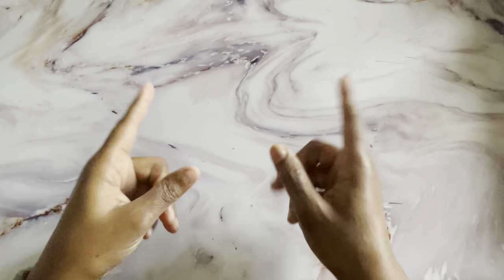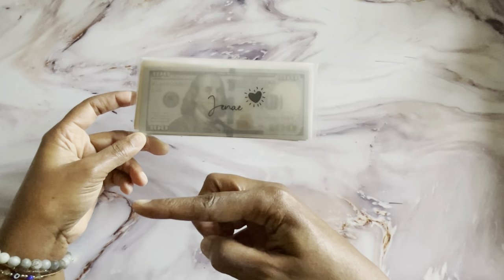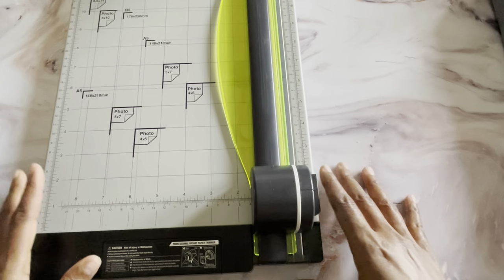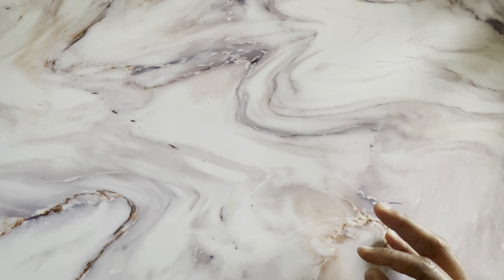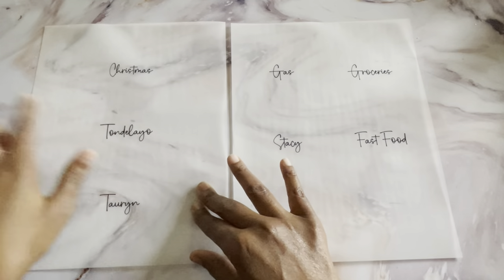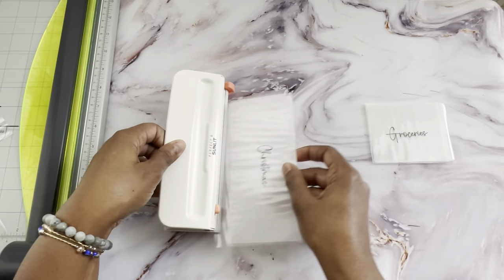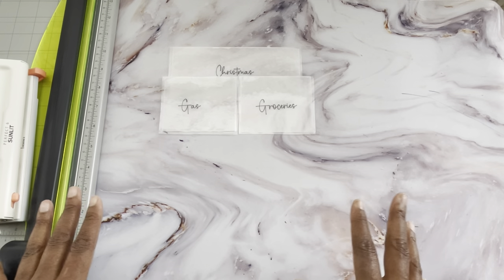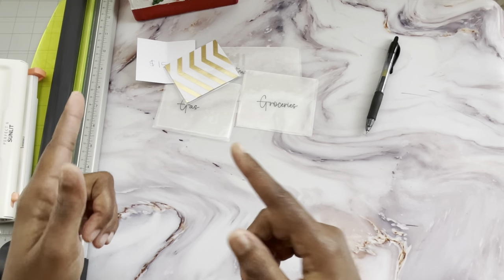HOW TO MAKE YOUR OWN CASH ENVELOPES! CASH ENVELOPE TUTORIAL! DIY LAMINATED CASH ENVELOPES!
Hey guys!!

I thought I’d make a video showing how I create my frosted cash envelopes!! This is a cash envelope DIY! I make the frosted cash pouches in two sizes, one for my sinking funds and one for my cash envelope key holder. After watching, you can make your own clear cash envelopes for your planner too!